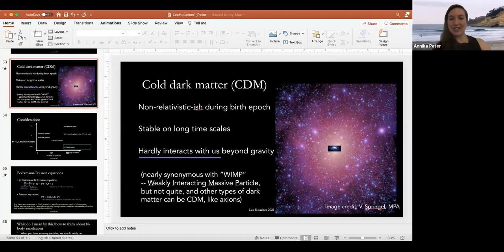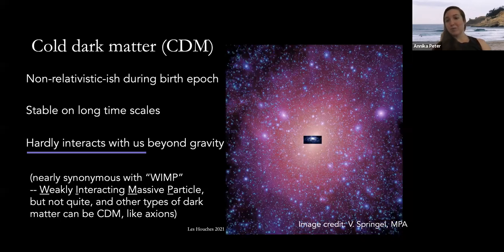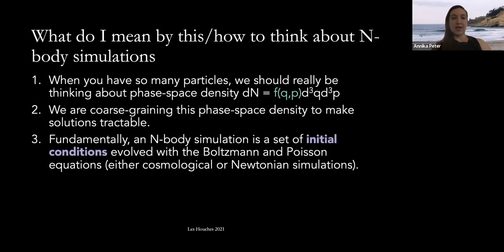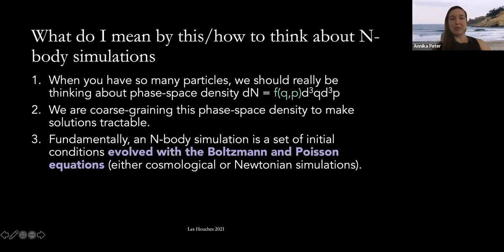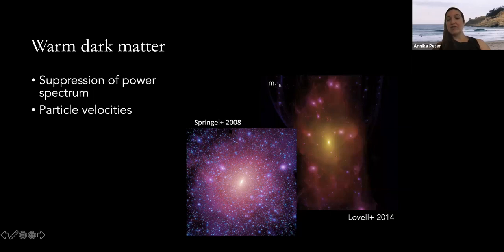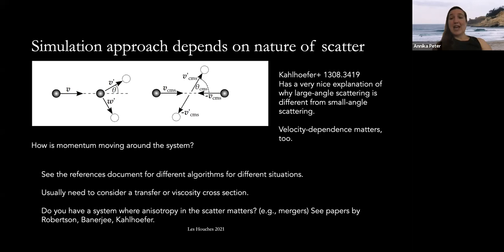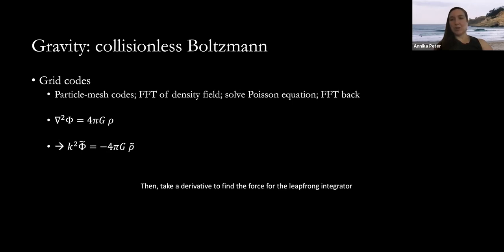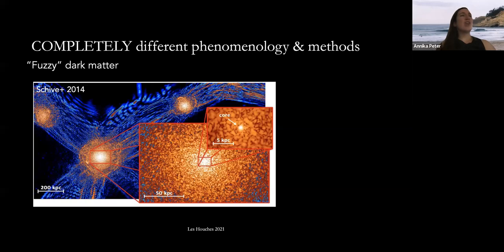Aug5 Annika Peter Lecture3